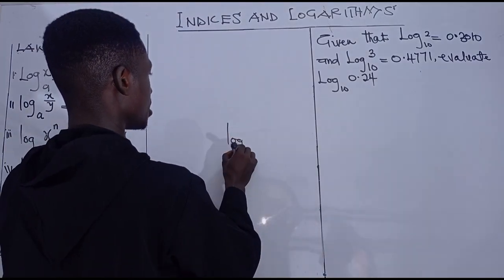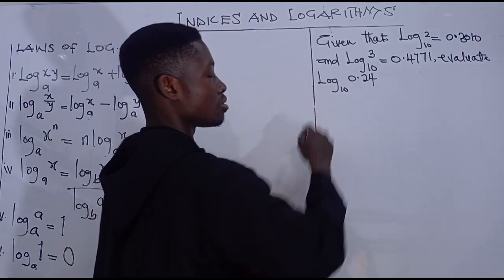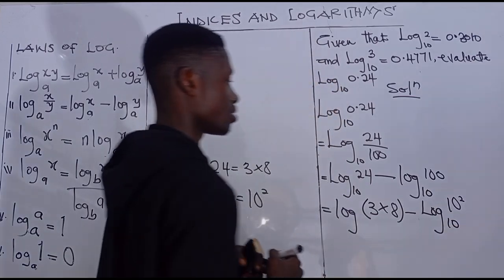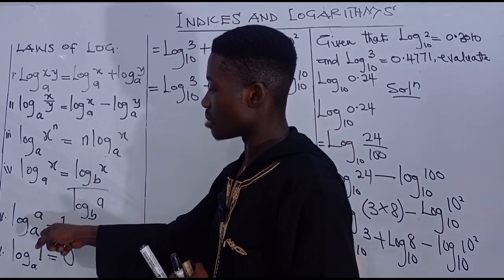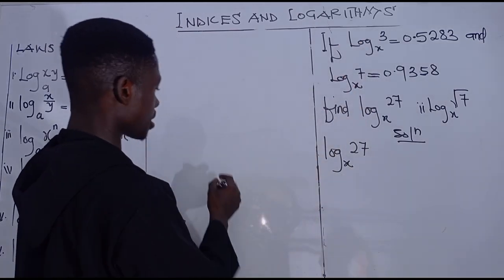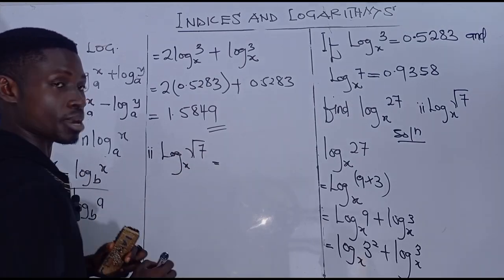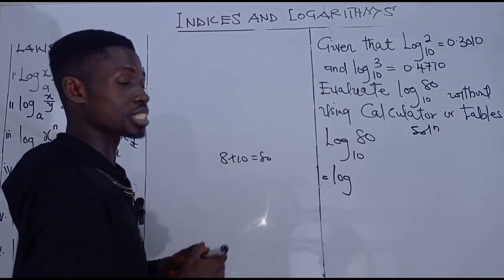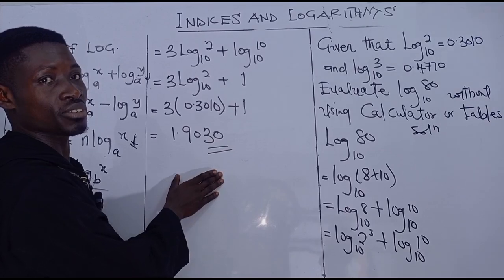Substitutions under Logarithms (Evaluating logarithms using substitutions)